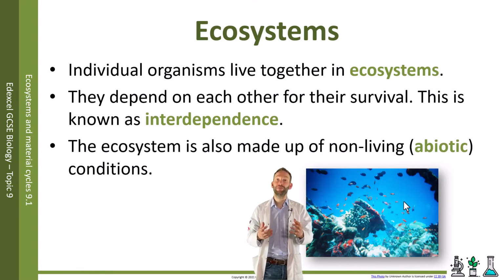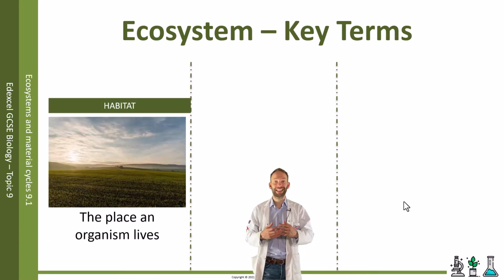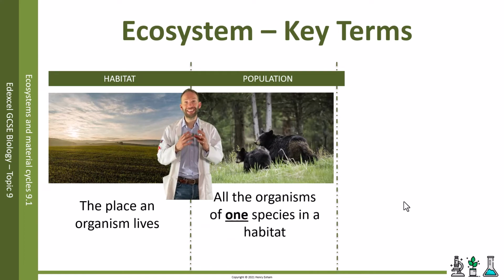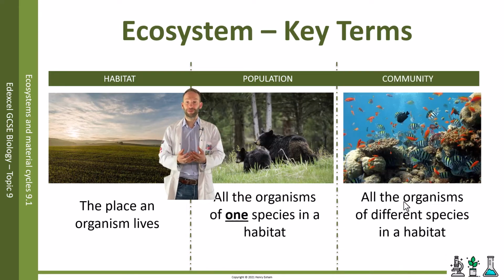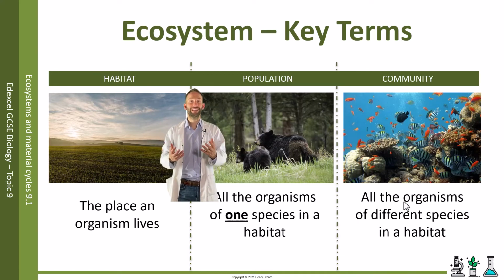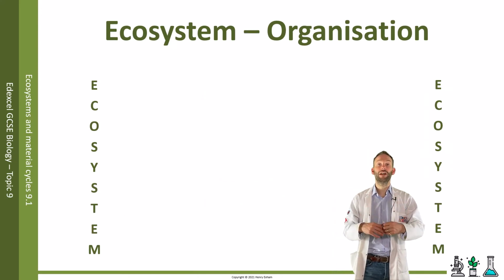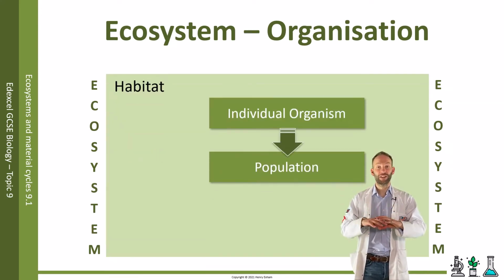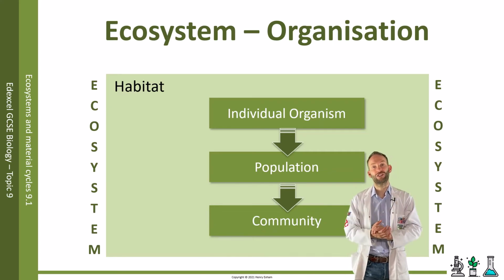What is an ecosystem? - GCSE Biology (9-1) - 9.1